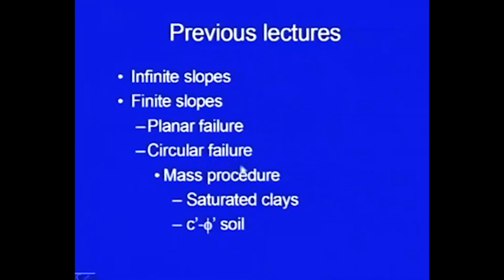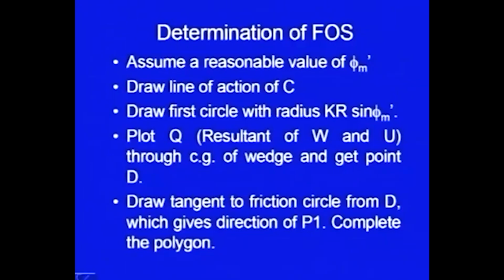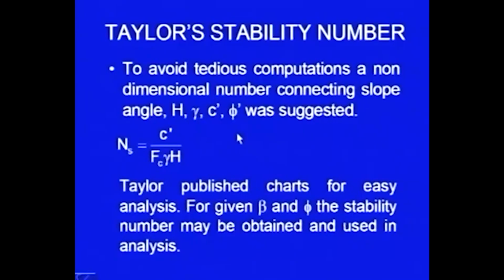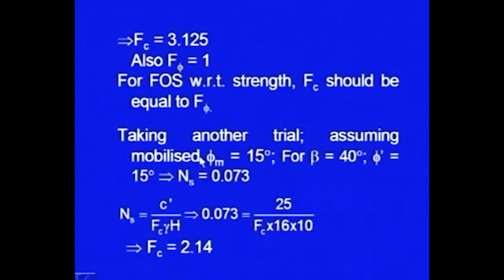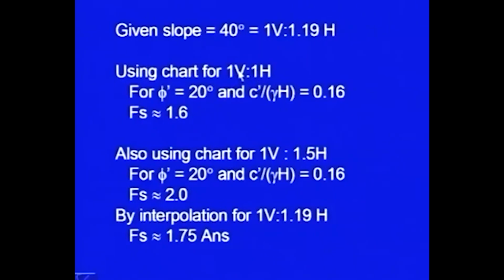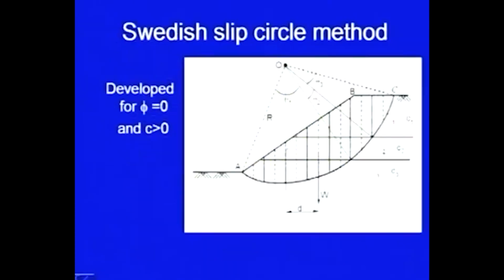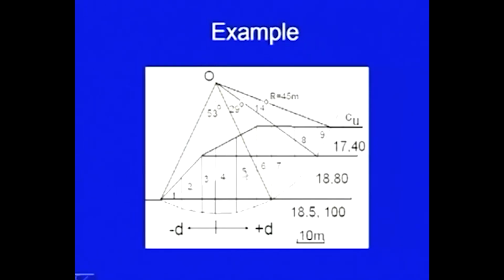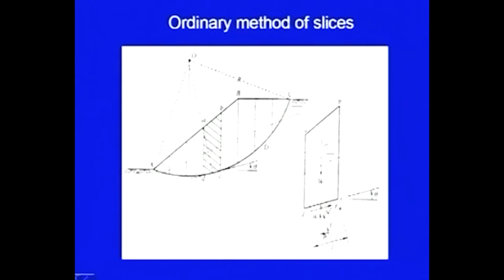Foundation Engineering 12